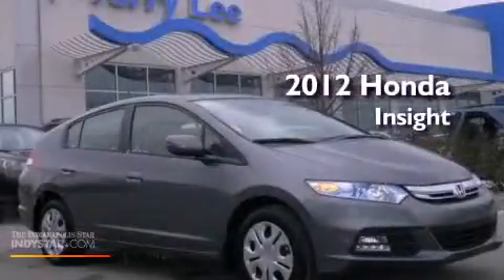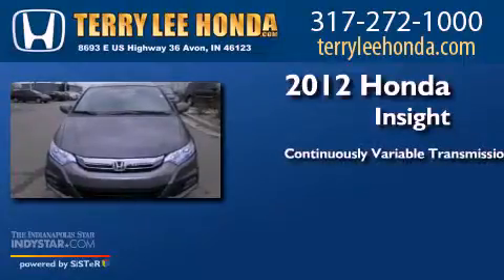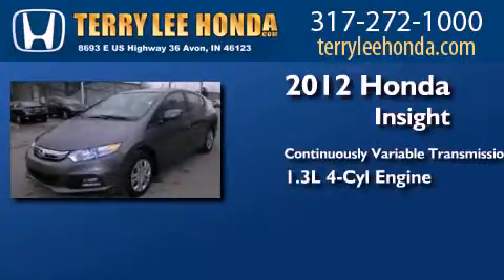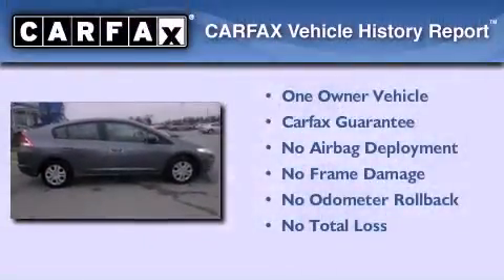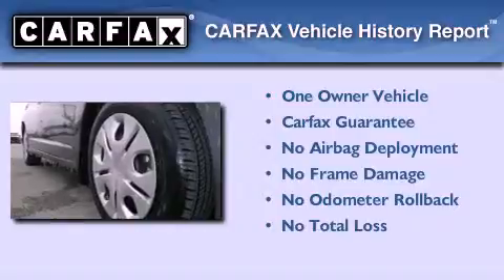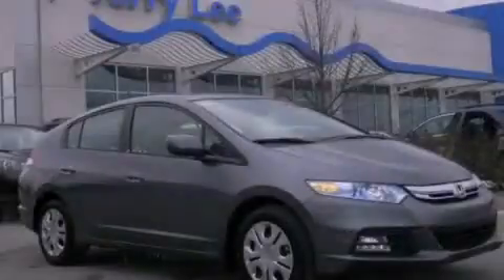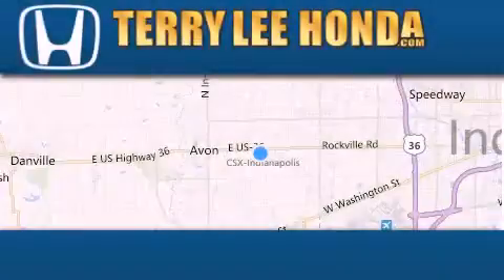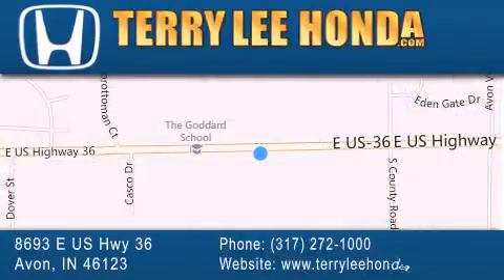2012 Honda Insight Carmel IN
Year : 2012
 Make : Honda
 Model : Insight
 Engine : 1.3L 4 cyls Hybrid
 Trans . : Continuously Variable (CVT)
 Exterior : Polished Metal
 Miles : 13,876
 Interior : Gray
 Stock : 12030A

 8693 E. US Highway 36